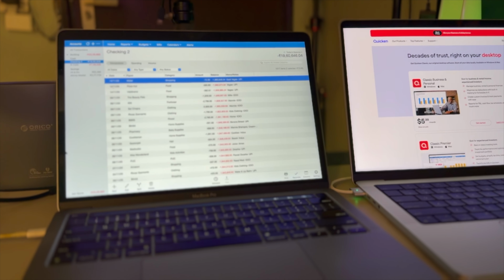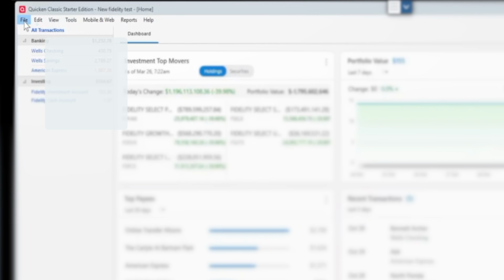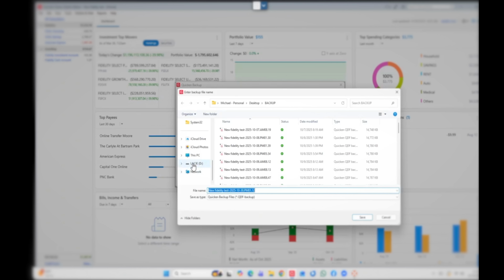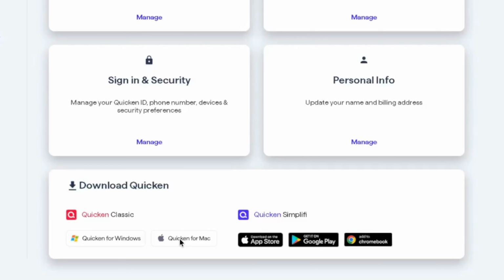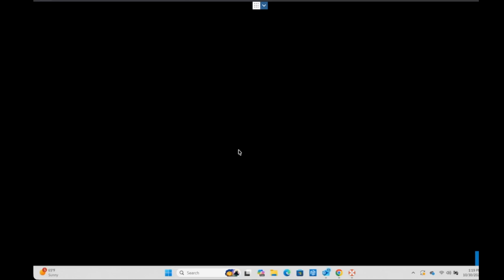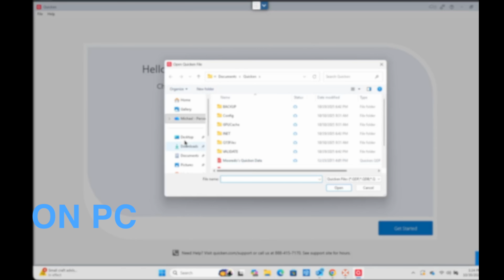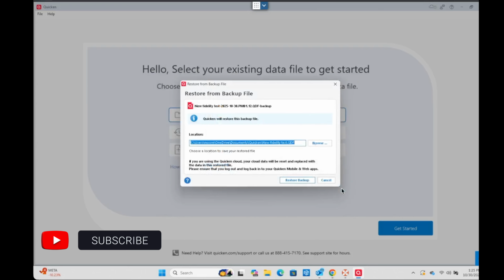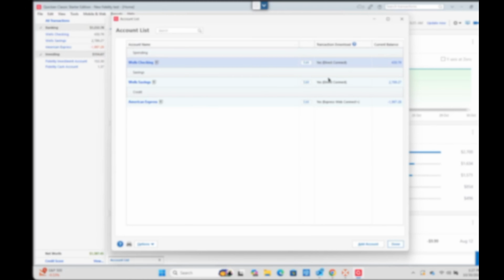How to Move Quicken to a New PC or Mac (Backup, Install & Restore Guide)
Moving Quicken to a new PC or Mac?
This is your complete Backup → Install → Restore guide for Quicken Windows & Quicken Mac.
Follow this step-by-step workflow to safely transfer your files — without losing data, accounts, budgets, categories, or reports.

Whether you're upgrading your computer, switching from Windows to Mac, or recovering a broken system, this is the only guide you need.

⭐ What you’ll learn in this video:
0:00 — Intro (PC & Mac)
0:25 — How to Transfer Quicken Data to a New Computer
0:47 — How to Back Up Your Quicken File (QDF / QXF)
1:40 — Download & Install Quicken (Windows / Mac)
3:25 — Restore Quicken Backup (QDF / ZIP)
3:44 — Import QXF File (If Changing Platforms)
4:45 — Verify Accounts, Categories & Reports
5:11— Fix Common Import / Restore Errors
5:19 — Final Checks & Auto-Backup Settings

💡 Important Notes
• Always save at least 2 copies of your backup (local + cloud).
• Use QDF for Windows restore, QXF only for transfers.
• Avoid opening Quicken from cloud directories (OneDrive, iCloud, Google Drive).
• If Quicken freezes after restore → check your file location & permissions.

🔗 Related Videos You’ll Find Helpful

• Fix Bank Connection Errors (CC-501, CC-502, CC-506)

If you have any issues moving Quicken to your new PC or Mac, comment your OS + Quicken version — I’ll reply and help.

Best & Cheap Antivirus
Best Wireless Keyboard and Mouse Windows PC_
PC Tune-up Tool